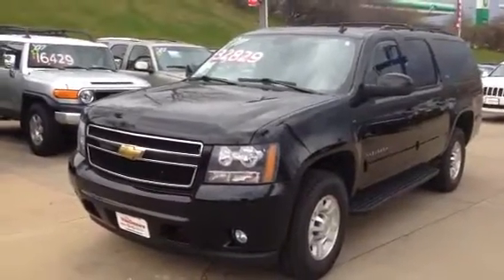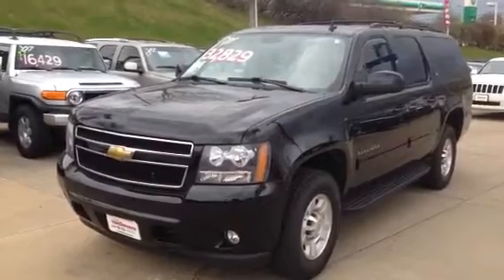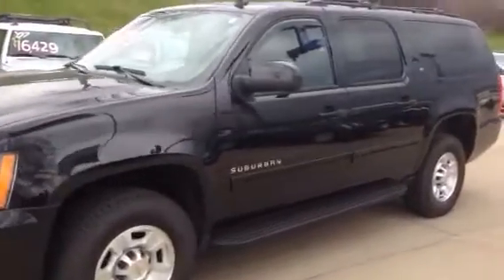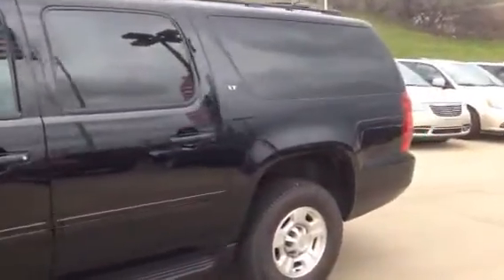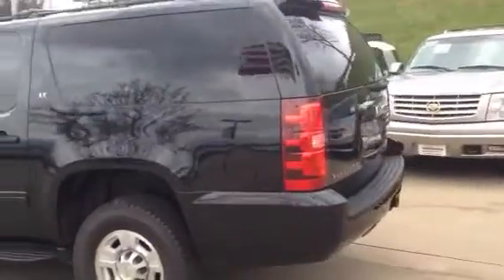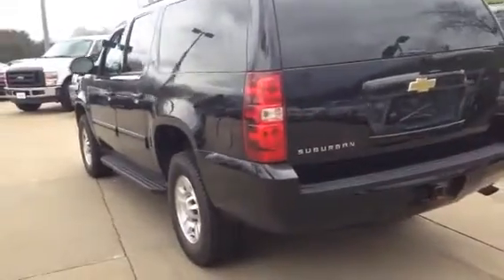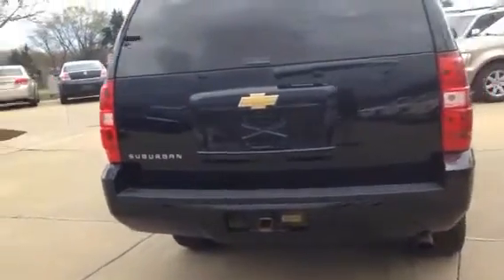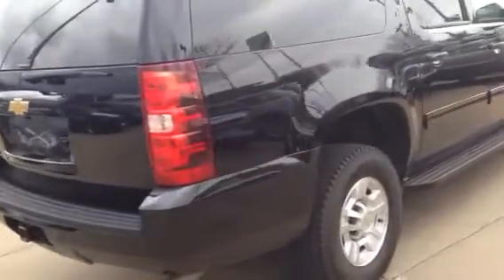SM11414 2011 Suburban 2500